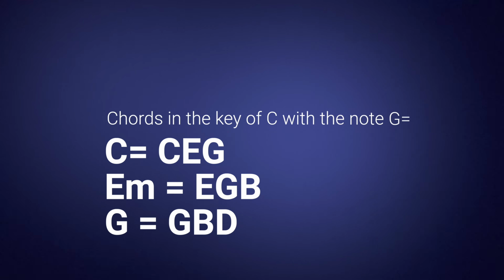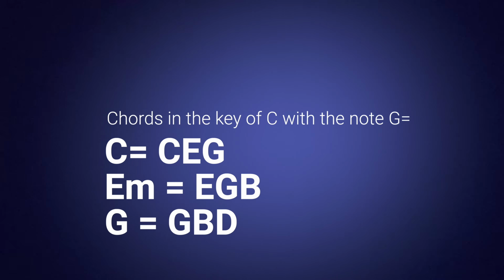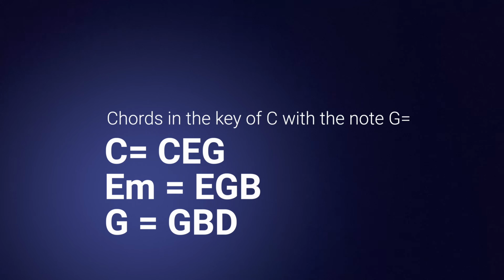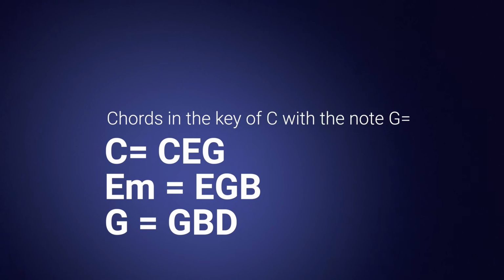Jazz Guitar Basics: Simple Chord Melody Techniques 🎸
⚡️Hey there! On the Supporter Tier, you’ll get access to all of my chord melody arrangements:

✅ Code for 20 percent off is: ANDY20

You can also use the code for other purchases own their store

🚀 Other ways to work with me:
I offer 1:1 Zoom jazz guitar lessons. I can help you with:
⚡️ Evaluating your technique and providing guidance on how to improve
⚡️Music theory
⚡️All aspects of playing jazz (chords, harmony, improvising, repertoire, ear training etc)
⚡️Help preparing for jam sessions, performances and auditions
⚡️Musicianship coaching

⏰ Timestamps:
00:00 Intro
00:37 Step 1
00:49 Moon River 1-8
01:19 Step 2
02:34 Step 3
03:13 Step 4
04:20 Step 5
04:38 Step 6
05:36 Step 7
06:42 Step 8
07:37 What was your favourite method?
07:47 PDFs from today plus all of my chord melodies on supporter tier on Patreon